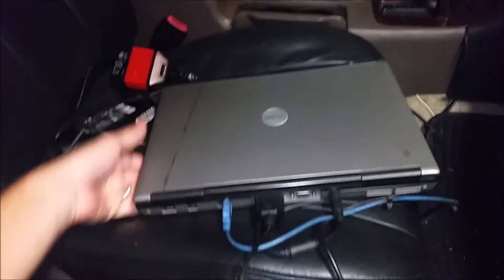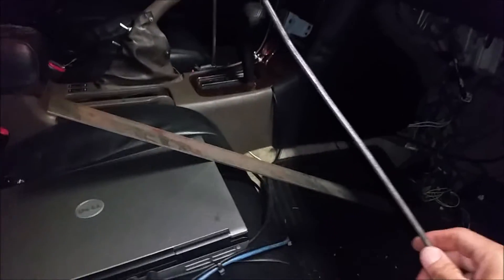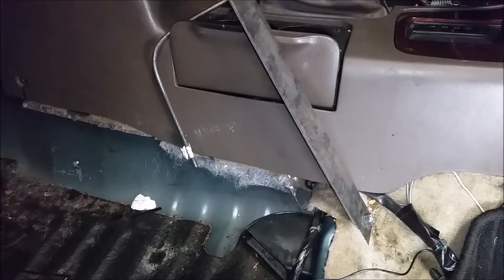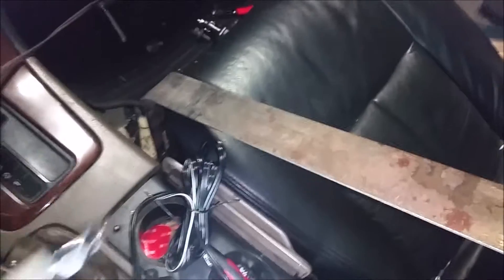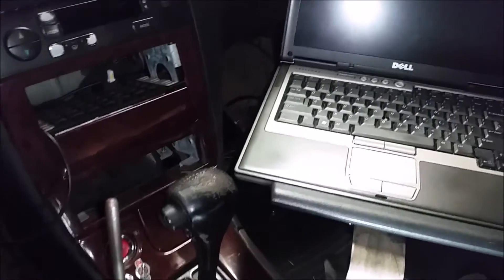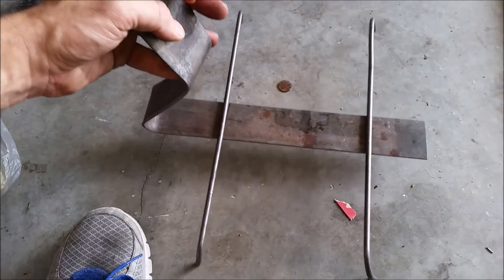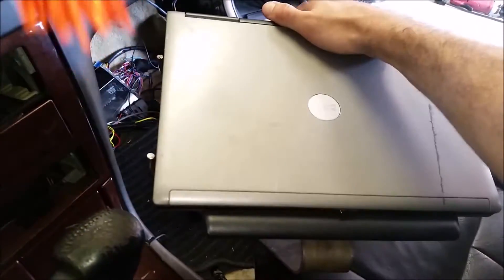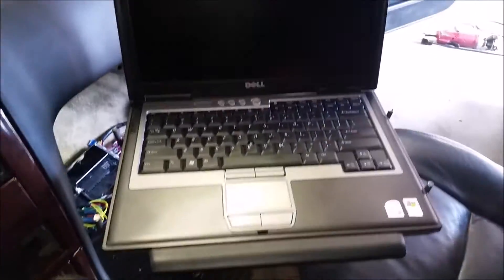DIY Welded Steel Laptop Car Mount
I create a laptop mount from spare strips of steel that I had. The purpose for this is to be able to tune my car easier. I always have to reach over to the passenger seat to use the laptop after doing a run, now I wont have that issue and I can tune comfortably.

I had a strip of metal about two inches wide and around 10-12 gauge. I used the seats mounting bolt, drilled the strip of metal and then bent it to shape. I then welded two thin steel bars perpendicular to keep the laptop from falling, then welded a lip at the bottom to keep the laptop from sliding down. I finished it off by grinding all sharp edges and painting it.

Total cost was probably $8 or free considering I was not using those pieces of metal.